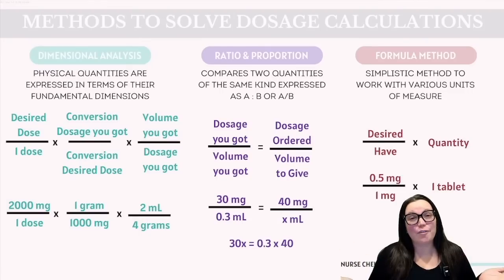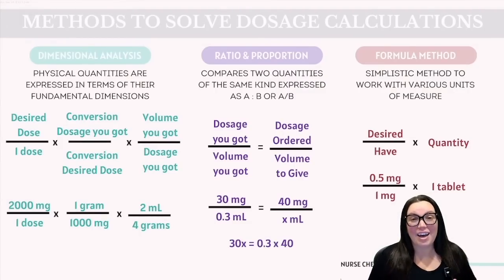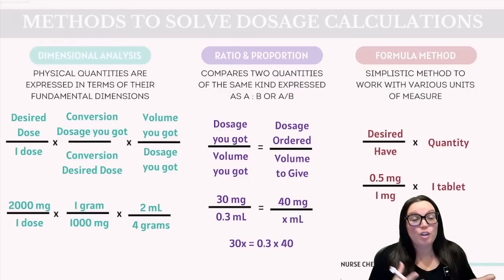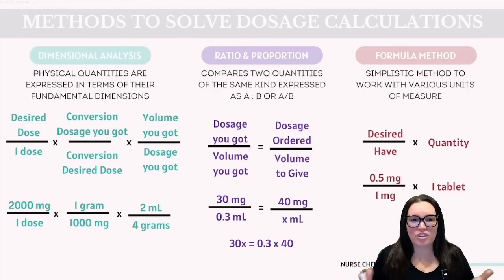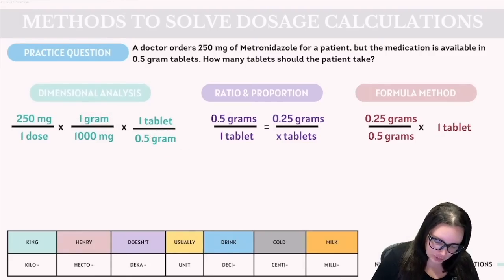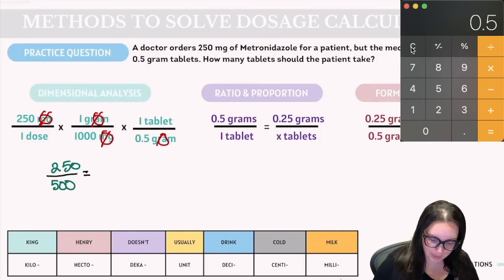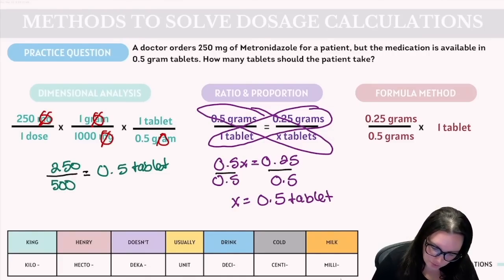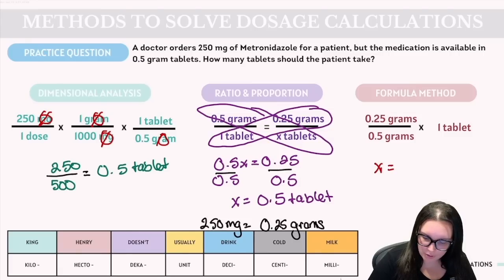Nursing Dosage Calculations Methods: Ratio, Desired Over Have, & Dimensional Analysis | Nurse Cheung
Simplify dosage calculations with Nurse Cheung! Whether you're a nursing student, a beginner, or a practicing nurse, this video is tailored to make dosage calculations accessible and straightforward.

Join Nurse Cheung as she expertly demonstrates three effective methods to conquer these calculations:

✅Dimensional Analysis - Nurse Cheung's favorite and precise technique for tackling complex dosages.
✅Desired Over Have (Formula Method) - A classic approach simplifying the calculation process.
✅Ratio and Proportion - A fundamental method that enhances your understanding of dosage relationships.

00:00 Introduction
00:13 3 Methods to Solve Dosage Calculations
03:23 Practice Question